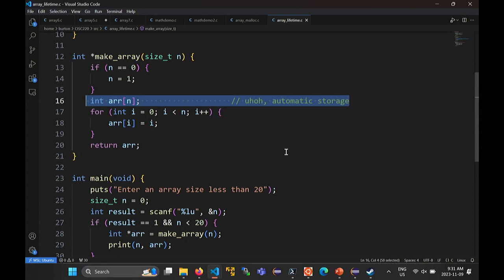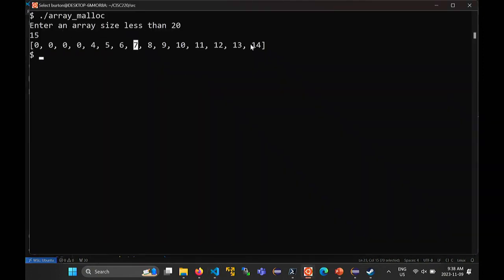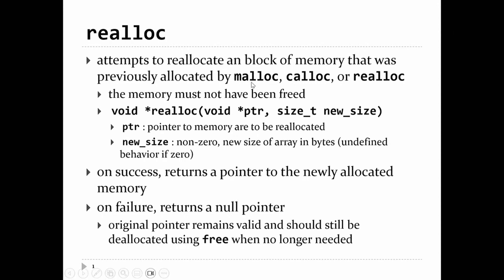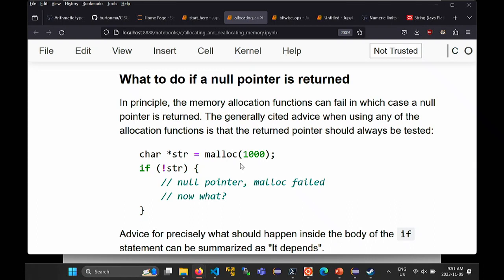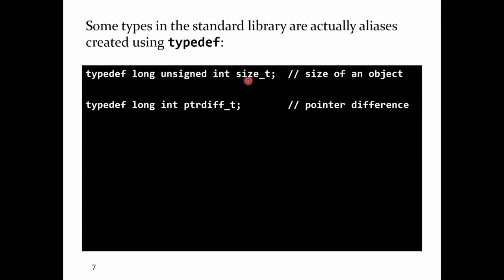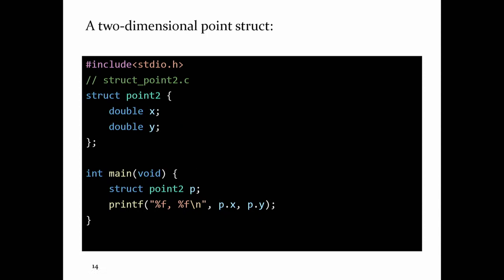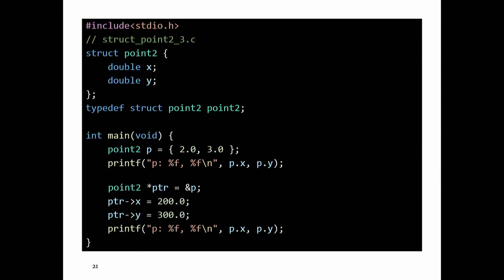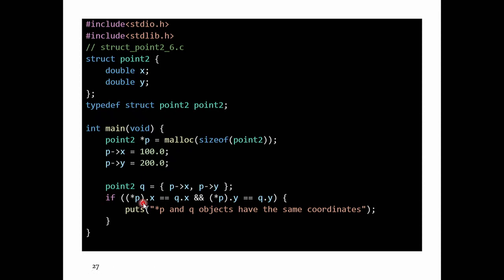2023-11-09 CISC 220: Dynamic memory allocation